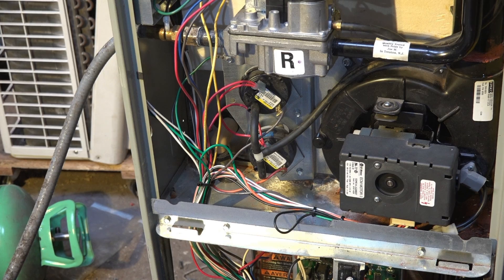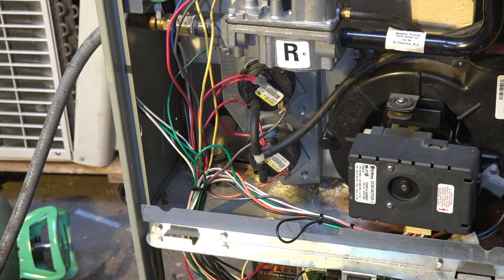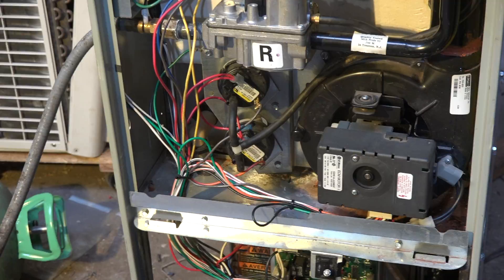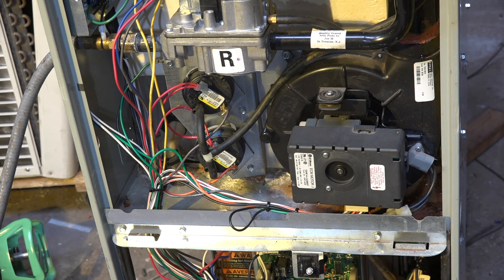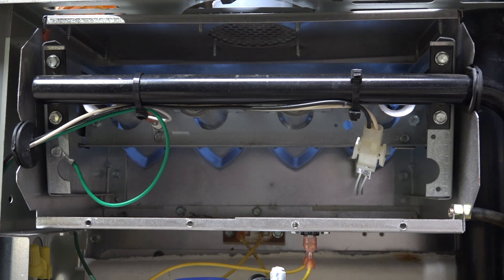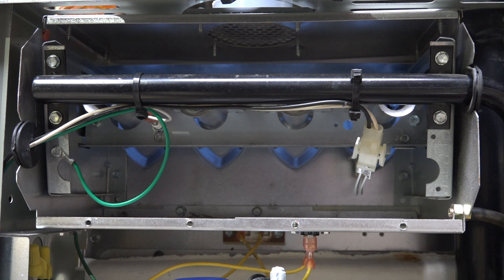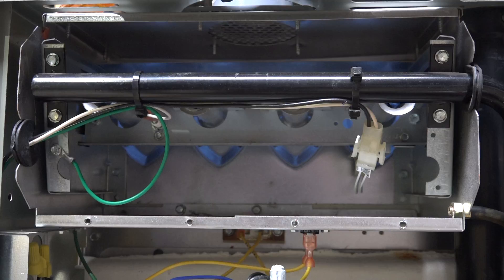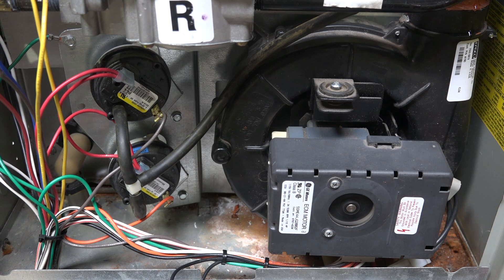What's wrong with this furnace , answer